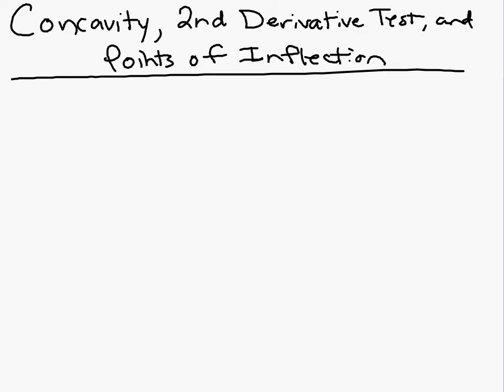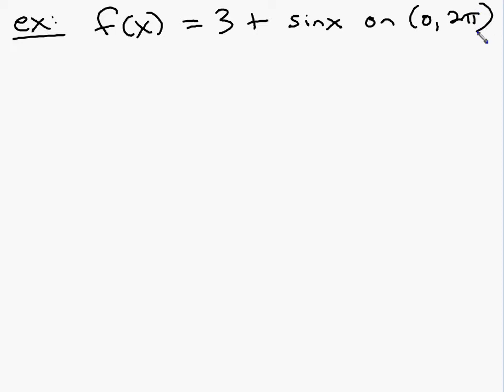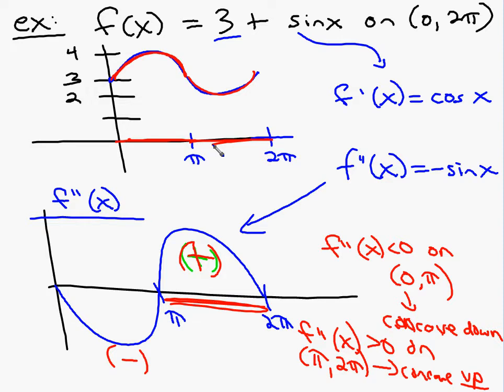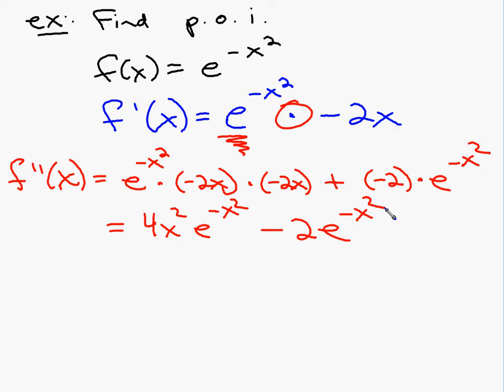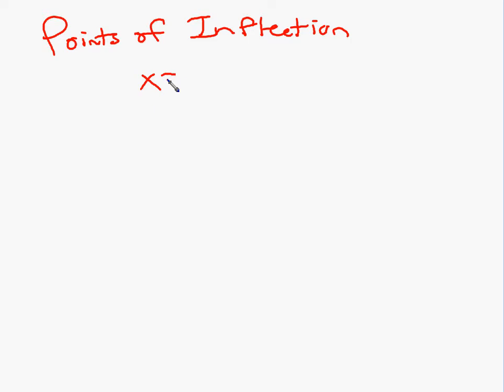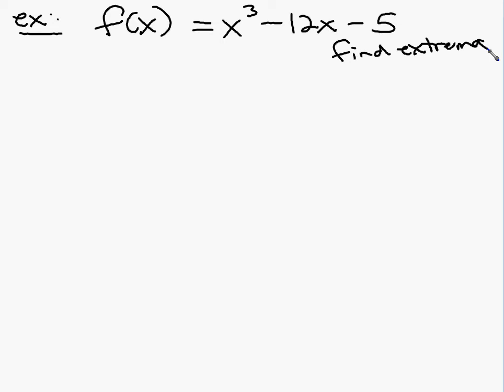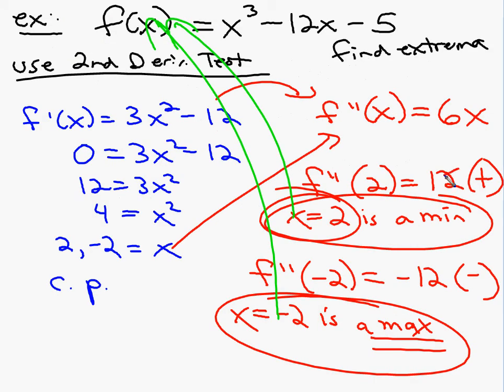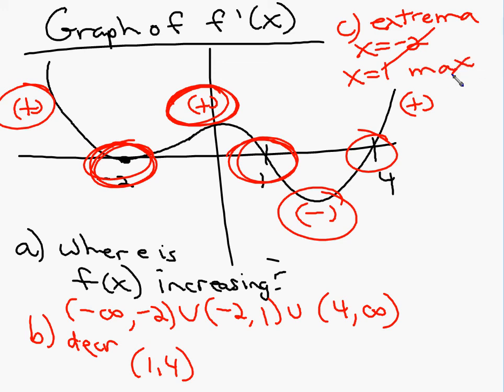Concavity, Points of Inflection and Secon Deriv Test